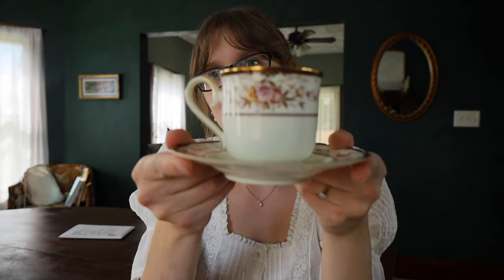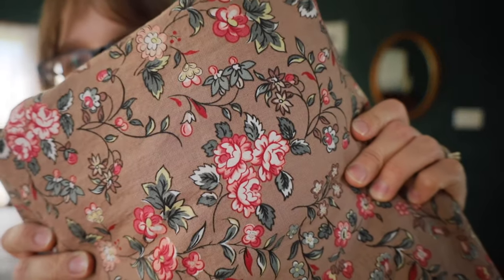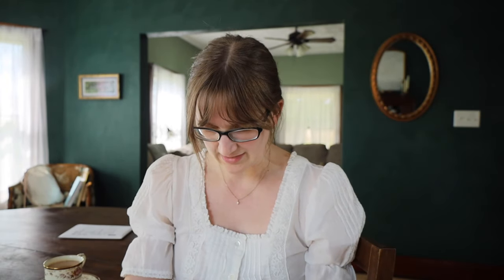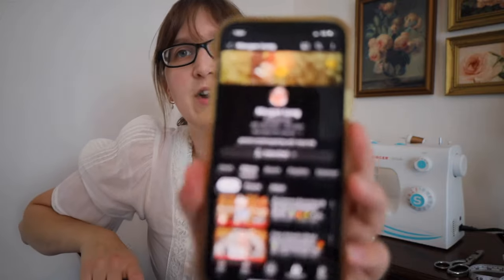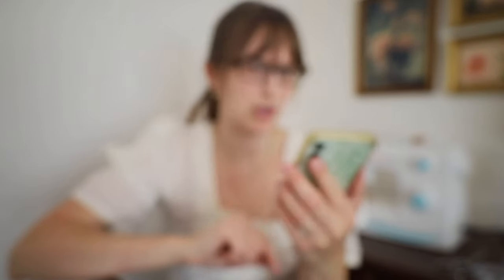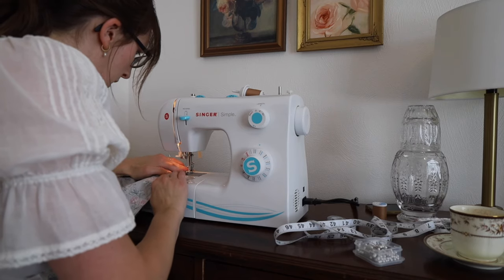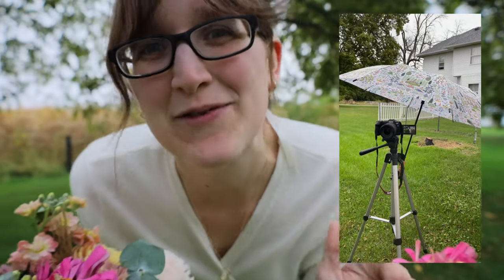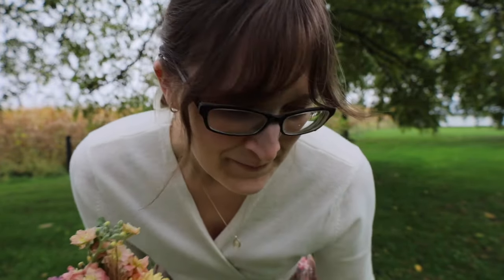Sewing the Perfect Autumn Skirt! 🤎🍂🦢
Happy Autumn friends! I *finally* got around to seeing my seasonal circle skirt and I couldn’t be happier with it! This fabric is just a dream and I’m so pleased! Hope you enjoy! 🤍